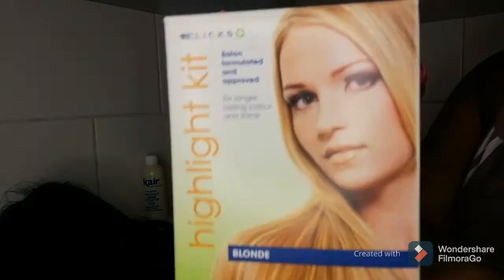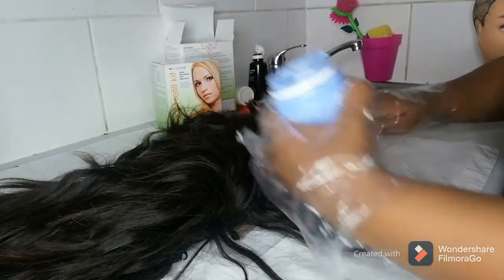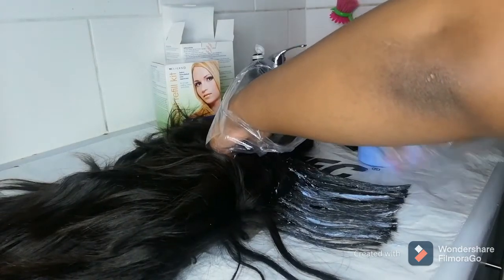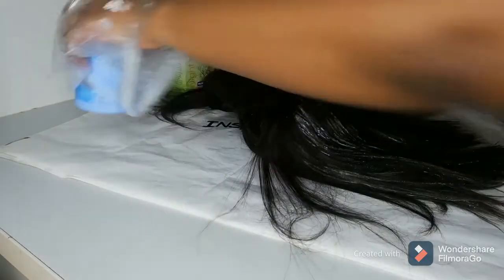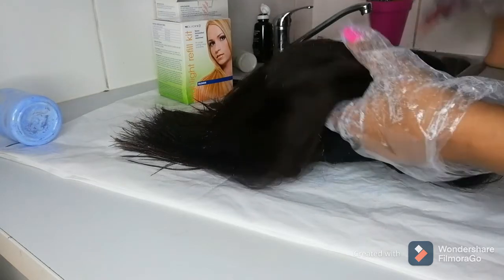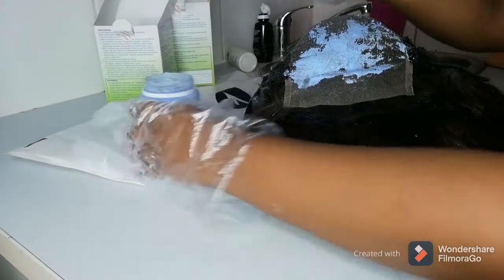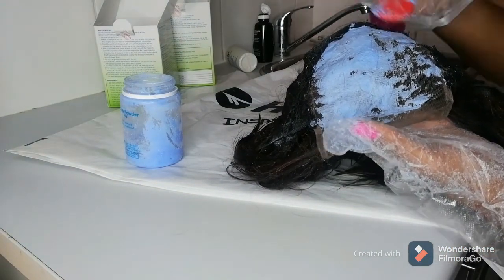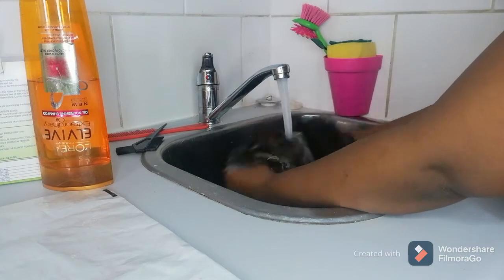HOW TO BLEACH/DYE YOUR WEAVE|| FROM BLACK TO BROWN/BLONDE|| SOUTH AFRICAN YOUTUBER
Hey Queens & Kings
In this video, I will be showing you guys how I dye/bleach my weave. I hope you guys will learn and enjoy it.

All the products that I used you can get them at Clicks.

The Background music in this video doesn't belong to me,
Name: The Pink Everland Sky